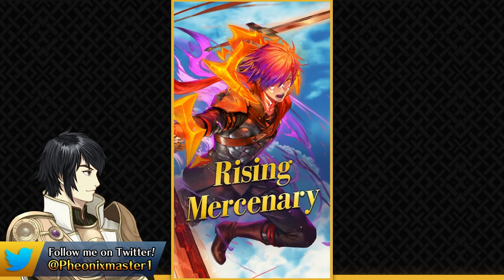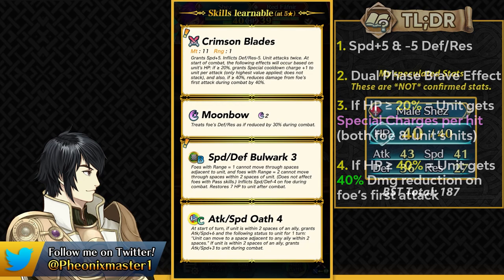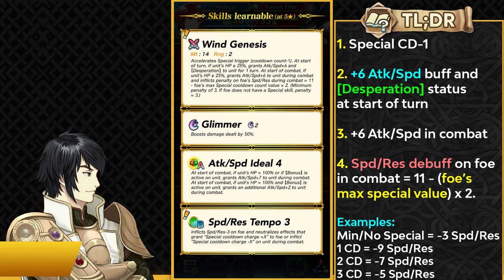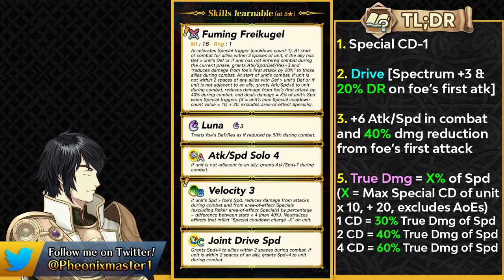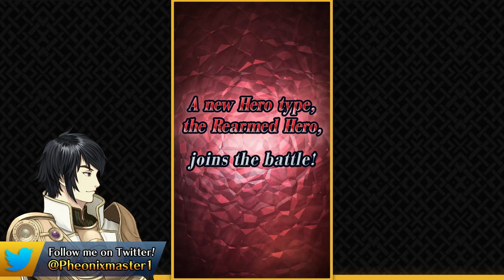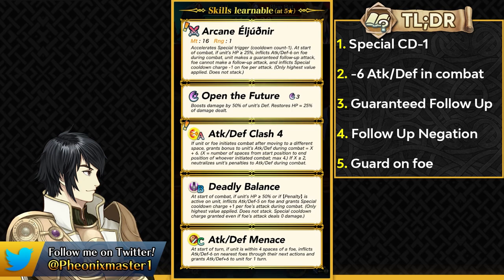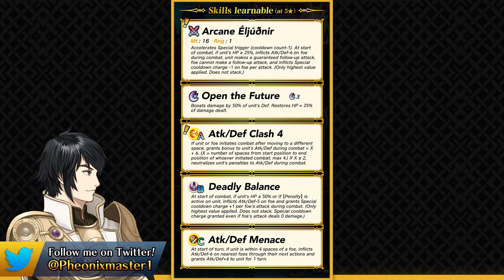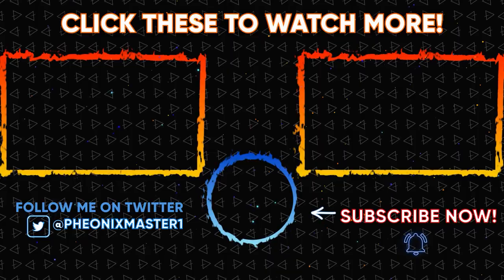ASCENDED HILDA & REARMED LIF! Male Shez, Monica, F!Shez & Holst - Fire Emblem Heroes [FEH]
Fire Emblem Heroes has a New Summon Banner -  New Heroes & Rearmed Líf where you can summon Ascended Hilda, Male Shez, Monica and Rearmed Lif. Holst is the Grand Hero Battle - Free Grail Unit. Female Shez is a 5* Free Quest reward! I give my first impressions & analysis on these Fallen Units, if you should be summoning for them and where you can use these units in Arena, Aether Raids, Summoner Duels, PvE etc!

Male Shez is dual phase brave weapon user, Monica can debuff the opponent and nuke as a blue infantry mage. Ascended Hilda follows the route of Hilda refine and supports while also doing true damage using Spd. Rearmed Lif provides Arcane Sword and is insane as a fodder!
Female Shez is an axe unit and available from quests!

0:00 Male Shez
3:33 Monica
6:41 Ascended Hilda
11:39 Rearmed Lif
16:12 Summary of Banner
17:33 FREE Female Shez
18:02 Holst - GHB Unit